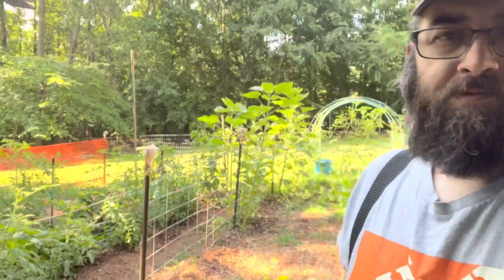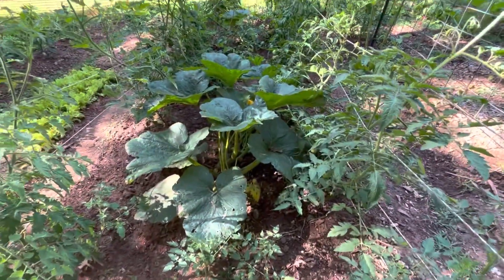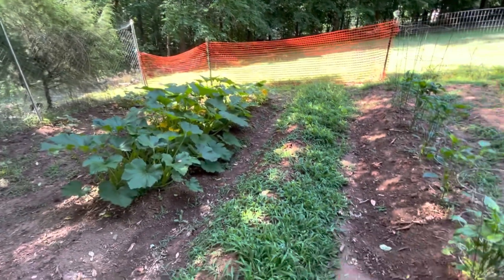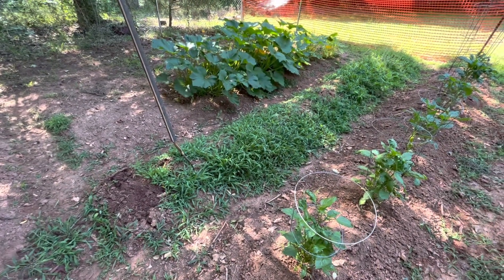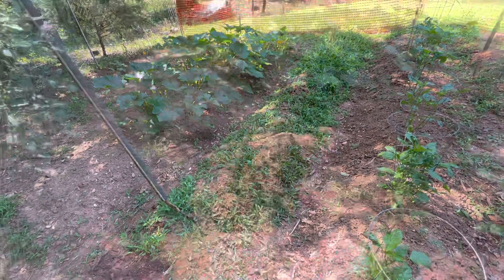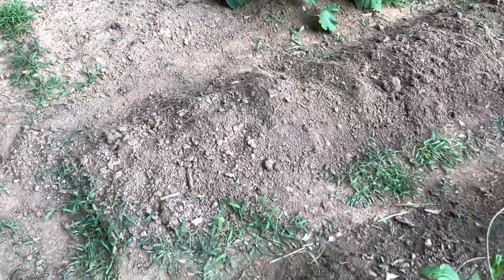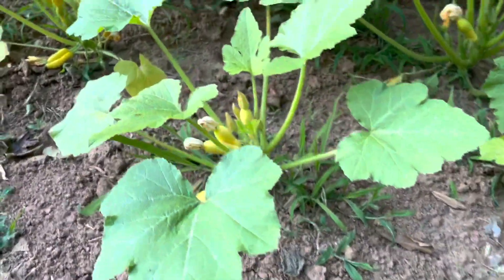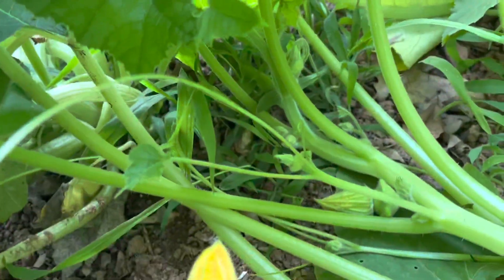Just a little garden time!